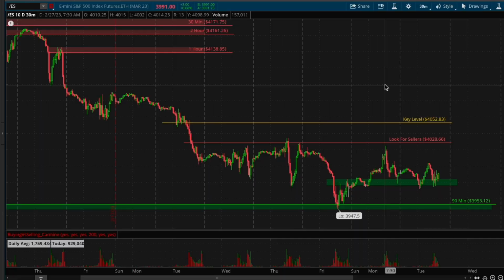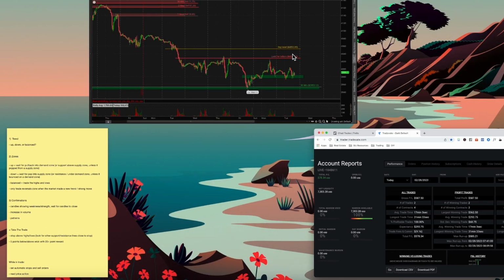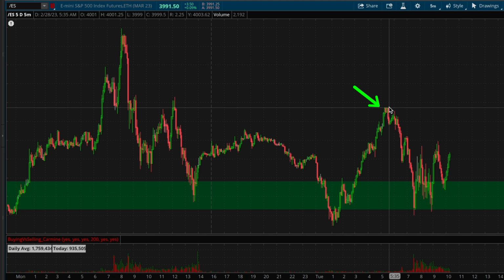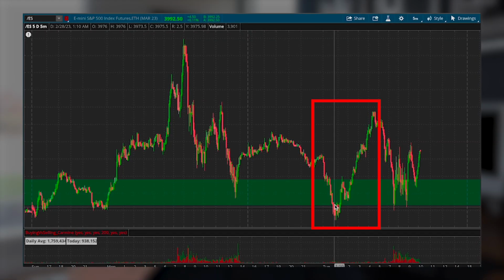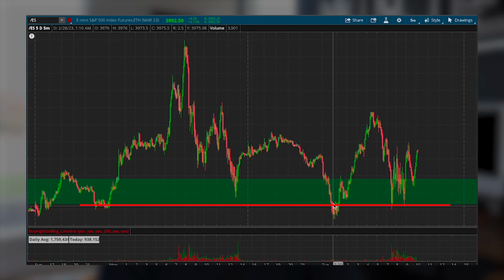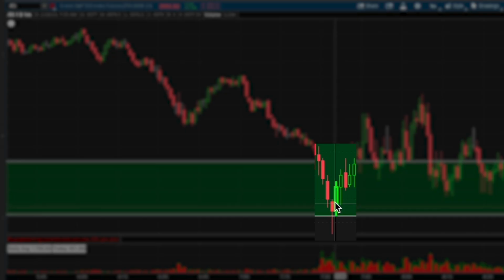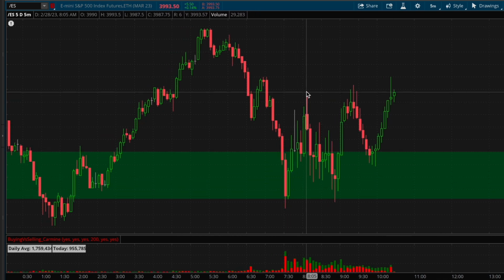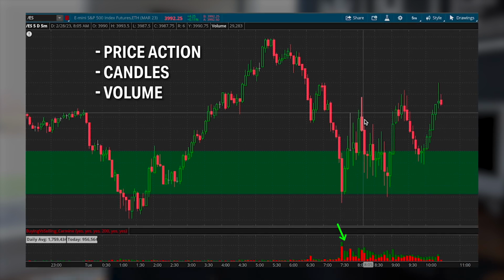Easy To Learn Scalping Trading Strategy ($1,000/DAY)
In this video I'll be showing an EASY to learn scalping trading strategy that I use to make an extra $500 - $1,000 per day.

1. 👇 Access My FREE A-Z Day Trading Course